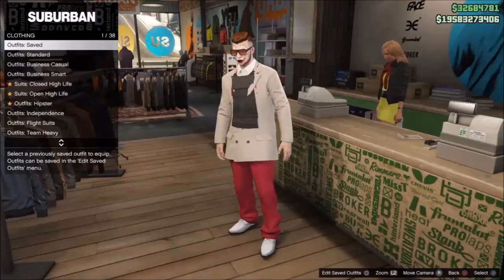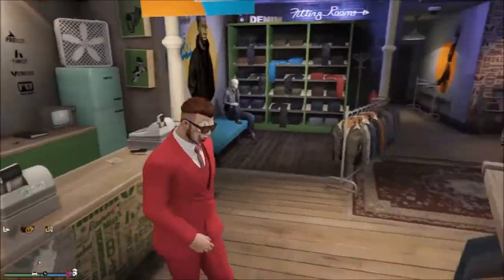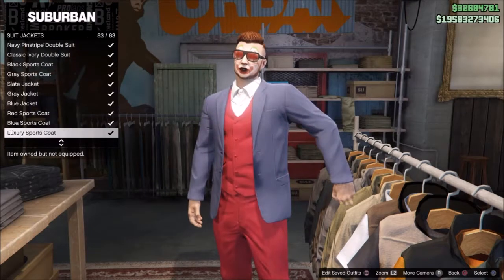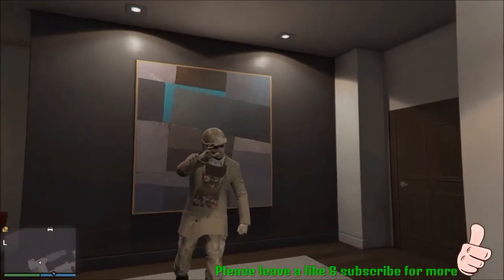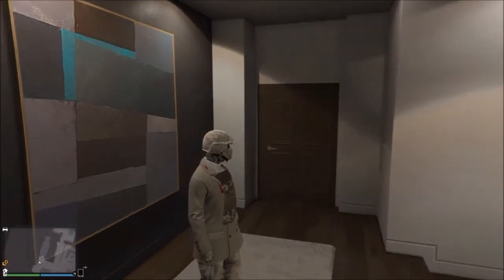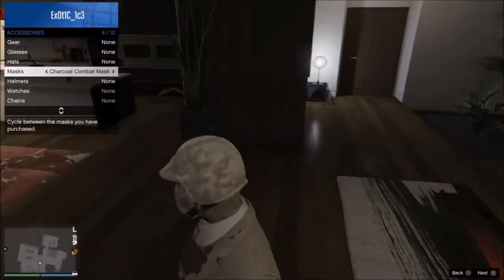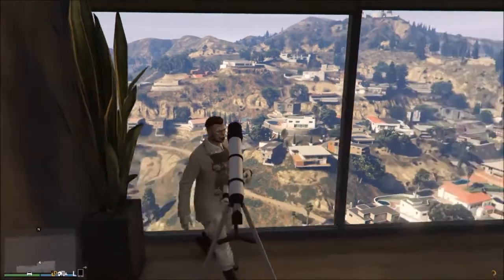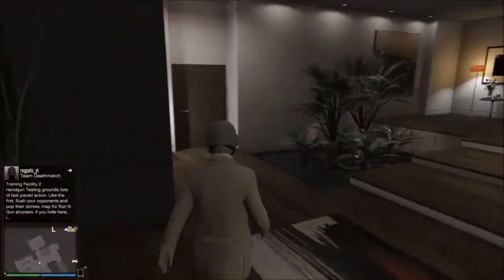GTA5 AWESOME CLOTHES GLITCH!! PATCH 1.35!